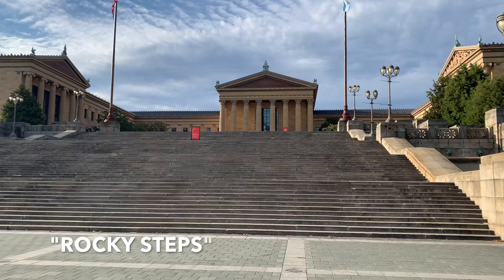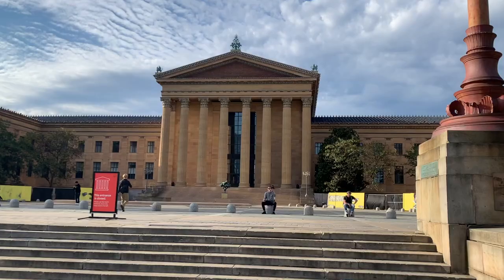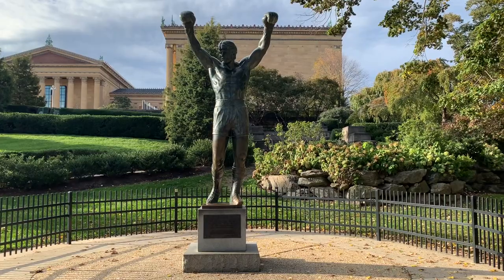PHILADELPHIA TRAVEL VLOG | Things To Do In Philadelphia | Philly Travel Guide 2020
My Philadelphia travel vlog! I'm sharing things to do in Philly in this quick travel guide :)

My Shop!